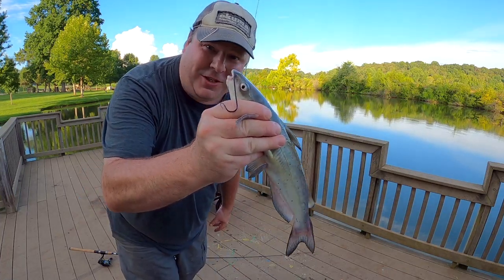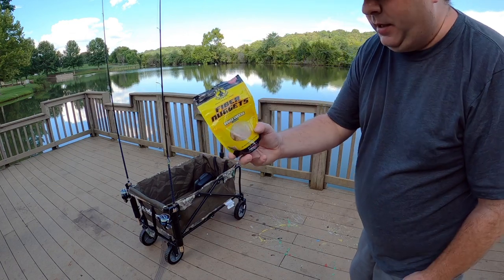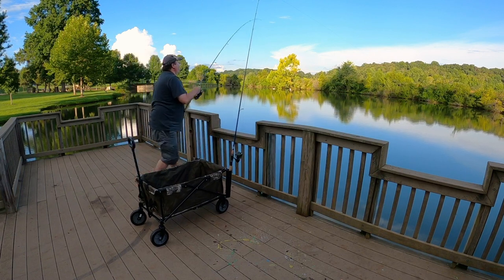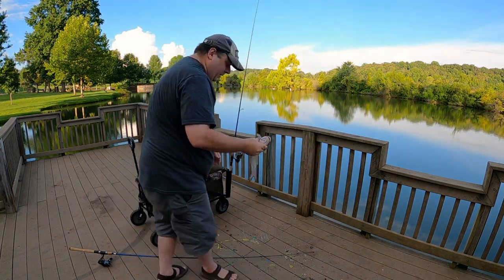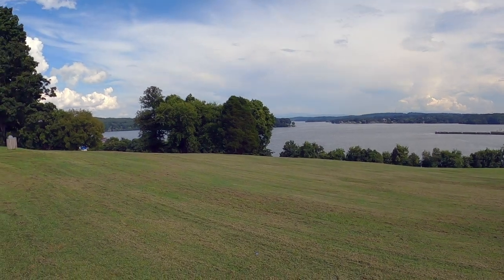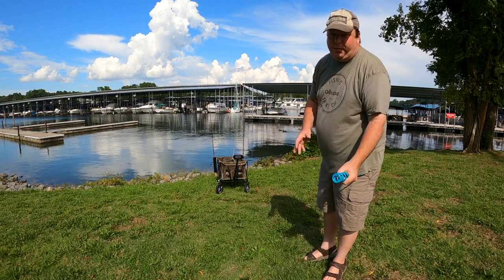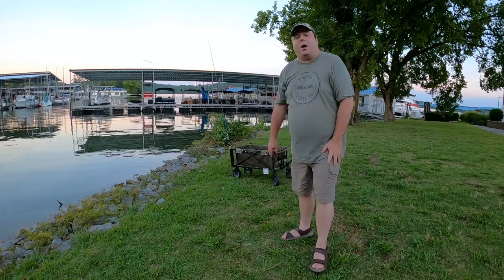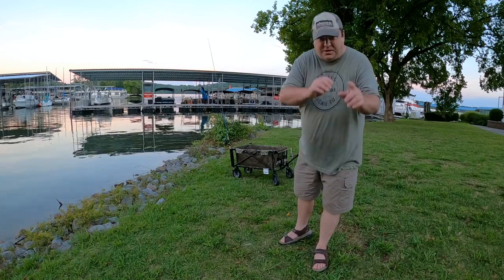These Nuggets Still Catch Catfish!!!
Team Catfish Fiber Nuggets catch Catfish again while Catfishing!

In this video I am fishing for Catfish in a pond stocked with farm raised Catfish and in a big lake with wild Catfish to show Team Catfish Fiber Nuggets do catch Catfish!  It did take awhile at both spots to hook a Catfish.  The summertime bite for Catfish can really be slow sometimes!  I did forget to mention what the actual advantage of this bait is:  The ability to stay in your truck for a year and still work!

Don't forget to 👍 the video and share it with friends!  I post channel updates, useful information, and lots of fish pictures on both!

I want to thank Okuma Fishing USA, Smackdown Rod Holders, and Team Catfish Tackle for being partners with my channel!  You may see their products throughout my video.